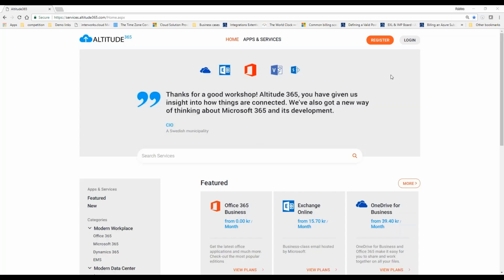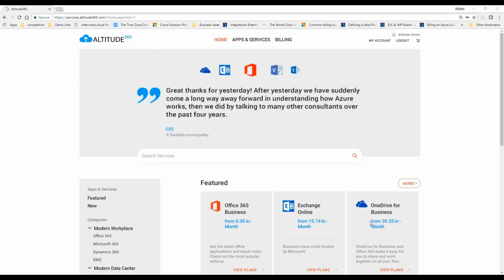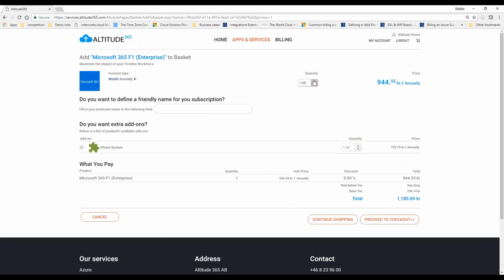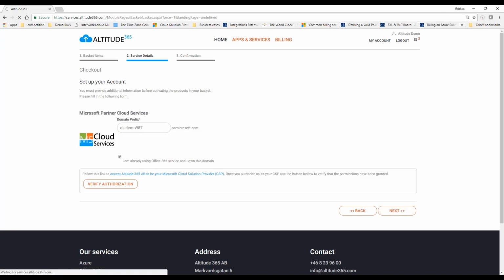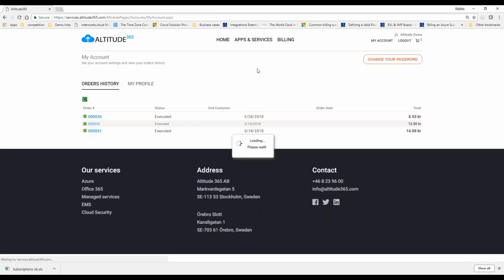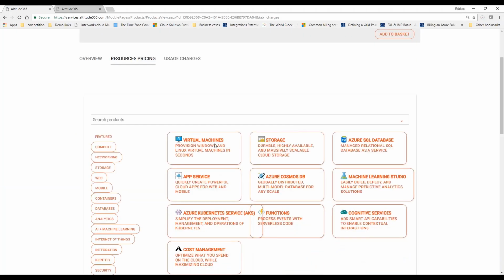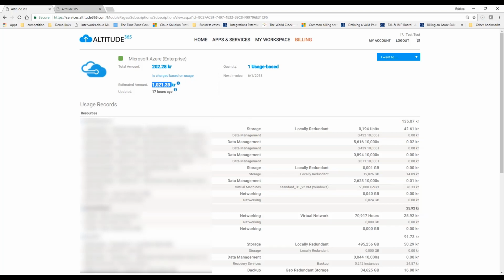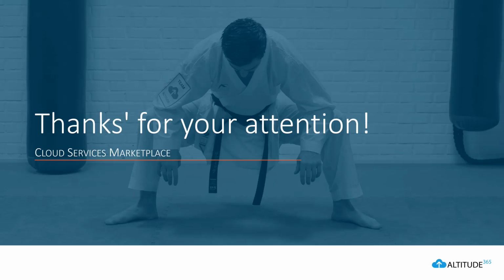Services by Altitude 365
Services by Altitude is an Portal and Marketplace that enables you to manage and administrate your Microsoft Cloud Services.  After onboarding which takes just a few minutes, you will be able to; order, manage cost allocation, add and remove users and services to keep track of usage in one portal